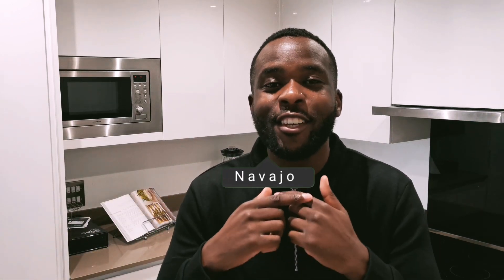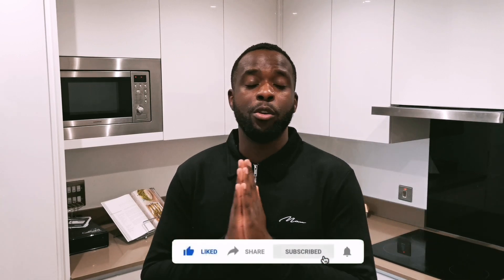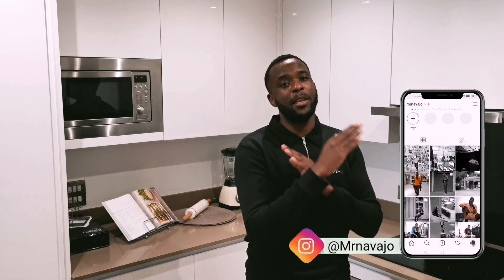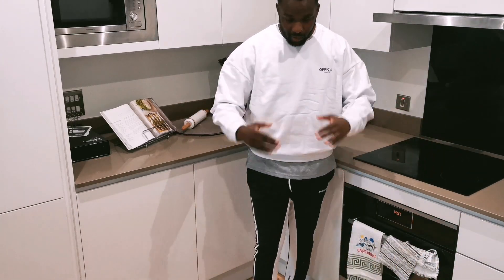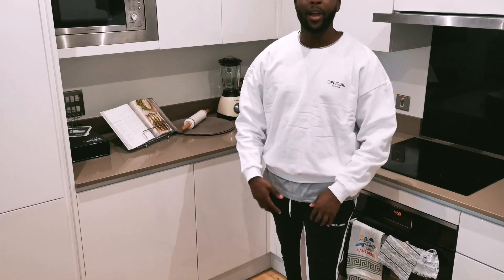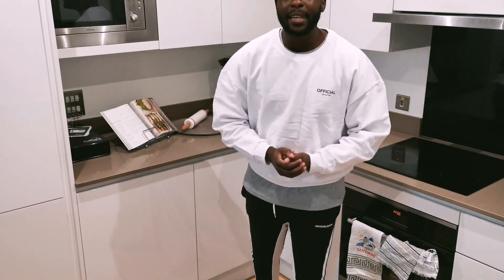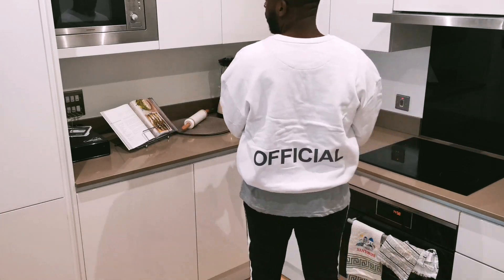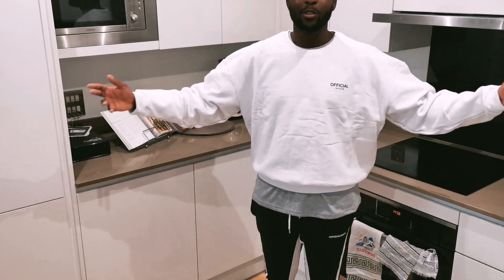A Very Honest Boohoo man review | BOOHOOMAN TRY ON HAUL | Navajo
Here's a brutally Honest Boohooman review of some of the pieces that were picked up and tried on. Hope you enjoy!!

Each item reviewed.
● OFFICIAL COLLECTION HEAVYWEIGHT ZIP HOODIE.

Video Topic: BOOHOOMAN TRY ON HAUL | A Very Honest Boohoo man review | OCTOBER 2020